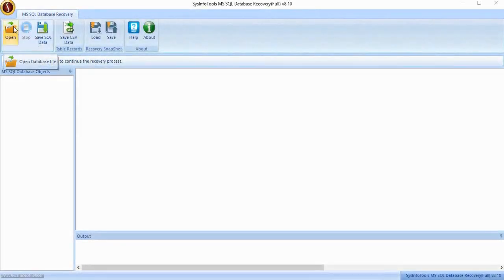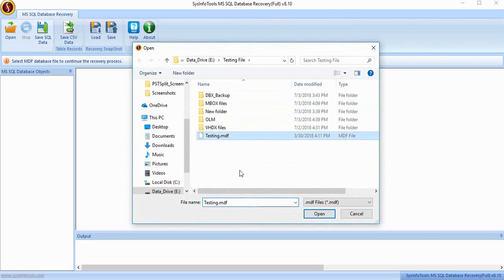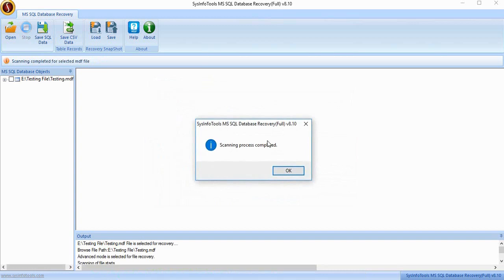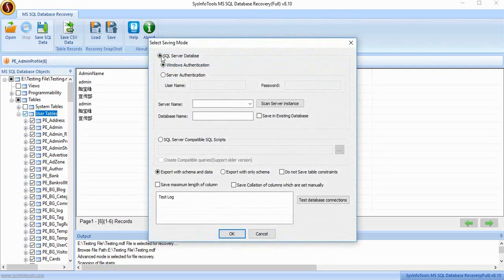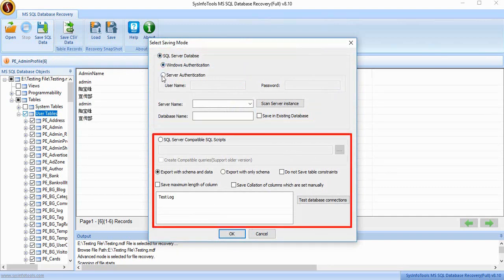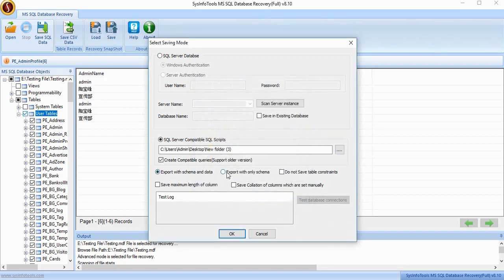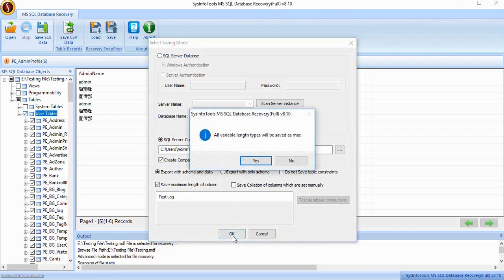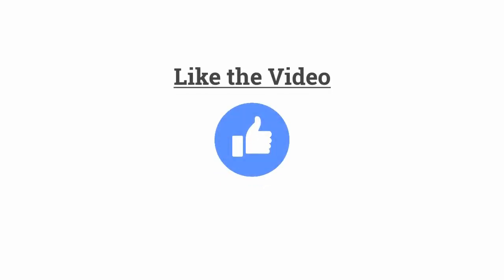How to Fix Database in Recovery Pending State in SQL Server 2016/2014/2012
Let’s explore the online video on how to fix recovery pending state in SQL Server 2016, 2014, 2012, 2010 and 2008 using native as well as professional solutions.

The video also describes the best way to fix Database in Suspect mode error too.